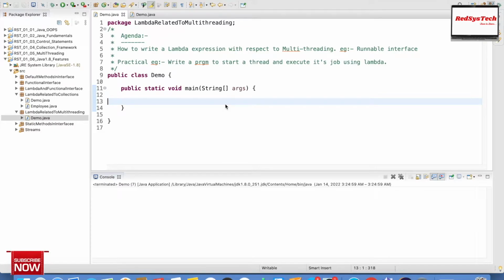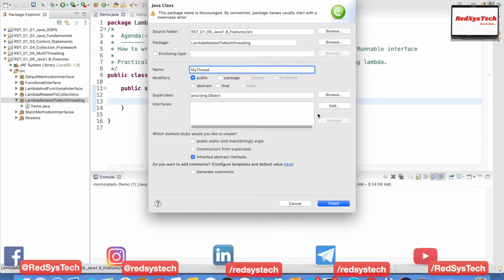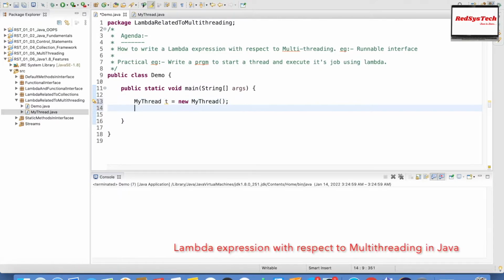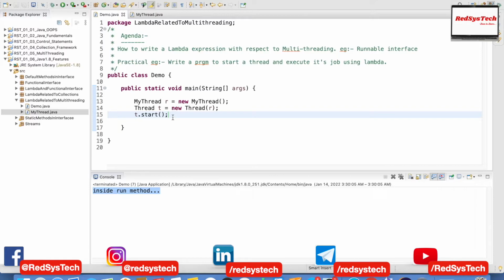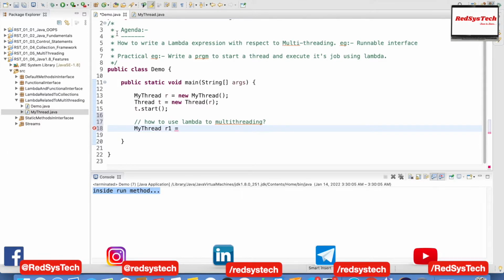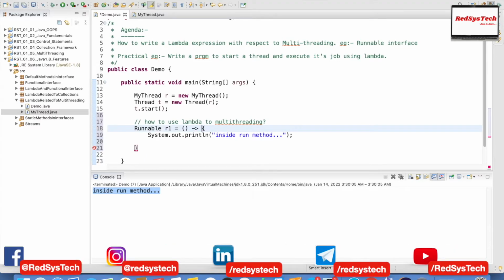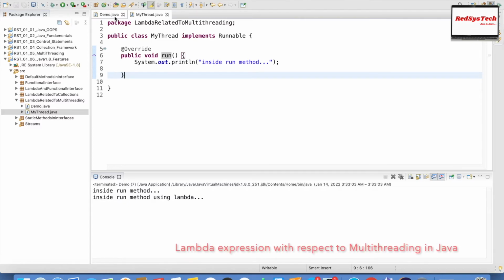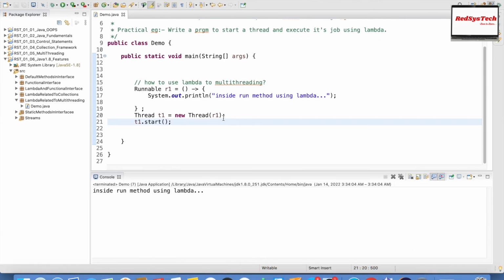Java Lambda Expressions in Java 8 | Hands-on Coding Tutorial (Eclipse Examples) |Red9SysTech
🚀 Master Java Lambda Expression Tutorial with real-time coding in Eclipse and learn one of the most powerful Java 8 features used in modern development and interviews.

In this Java Lambda Expression Tutorial, you will understand how Java 8 introduced Lambda Expressions to simplify anonymous classes, reduce boilerplate code, and enable functional programming in Java.

This tutorial also includes a hands-on Java Multithreading example using Lambda expressions, helping you understand how Runnable interfaces can be replaced with clean and modern Lambda syntax.

If you are preparing for Java interviews, IT jobs, or backend developer roles, this video is a must-watch for mastering Java 8 concepts that are frequently asked in technical interviews.

✔ What is Lambda Expression in Java
✔ Why Java introduced Lambda in Java 8
✔ Syntax and structure of Lambda expressions
✔ Functional Interface concept explained simply
✔ Difference between Lambda and Anonymous Class
✔ Real-time Java Multithreading example using Lambda
✔ Runnable implementation using Lambda
✔ Eclipse-based hands-on coding demonstration
✔ Interview questions based on Java 8 Lambda

✔ Java Developers
✔ Software Engineers
✔ Students preparing for IT jobs
✔ Freshers attending Java interviews
✔ Backend Developers upgrading to Java 8+
✔ Anyone learning Core Java or Multithreading

💼 Why This Java Lambda Expression Tutorial is Important

Java 8 Lambda Expressions are widely used in real-world backend systems, Spring Boot applications, microservices, and cloud-native applications.

After watching this video, you will be able to:
✔ Write cleaner and shorter Java code
✔ Understand functional programming concepts in Java
✔ Solve multithreading problems using modern Java style
✔ Answer Java 8 interview questions confidently
✔ Improve your backend development skills

🧠 Real-Time Coding Topics Covered
Java Lambda Expression Syntax
Functional Interface in Java
Runnable using Lambda Expression
Java Multithreading with Lambda
Eclipse Java coding example
Interview-based coding explanation
⏱ Chapters (Add timestamps)

00:00 Introduction
00:45 What is Lambda Expression
01:30 Why Java introduced Lambda
02:10 Syntax Explanation
03:20 Functional Interface Concept
04:10 Multithreading Example using Lambda
05:40 Eclipse Hands-on Coding
06:40 Interview Questions Discussion

🚀 Career Benefits

Learning Java Lambda Expression Tutorial helps you:
✔ Crack Java Developer Interviews
✔ Understand modern Java programming style
✔ Build strong foundation for Spring Boot & Microservices
✔ Improve coding efficiency in real projects
✔ Stand out in technical interviews